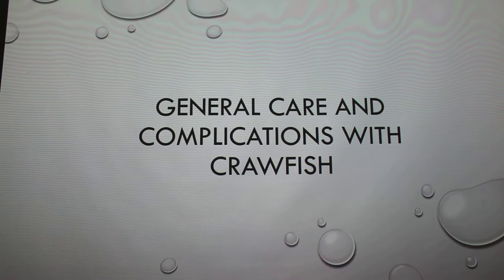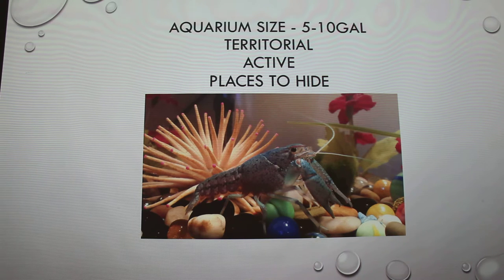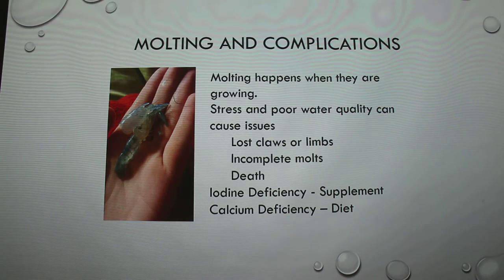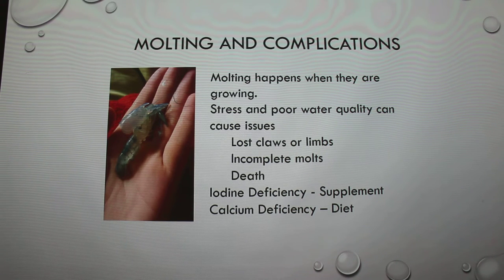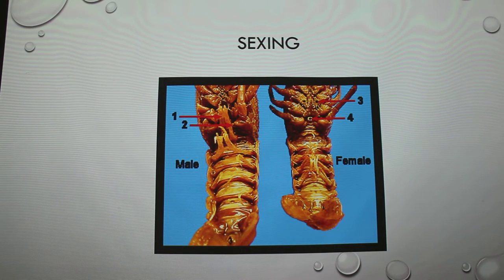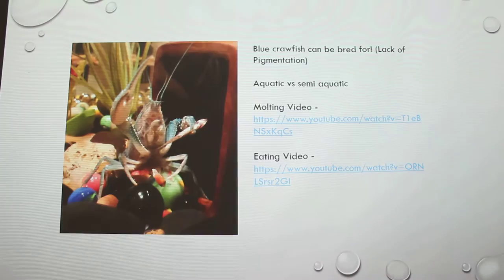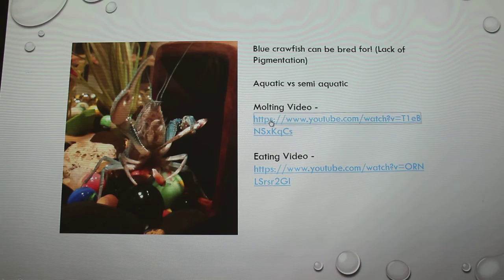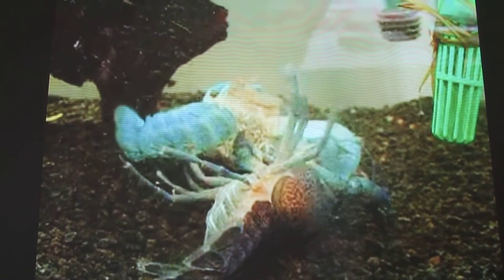General Care and Complications with Crawfish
General care and complications when keeping pet crawfish.